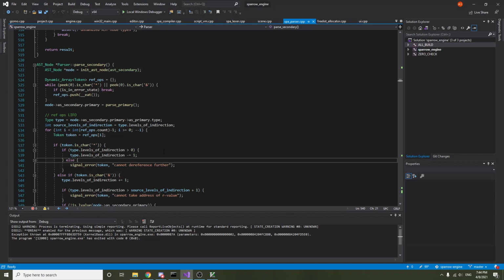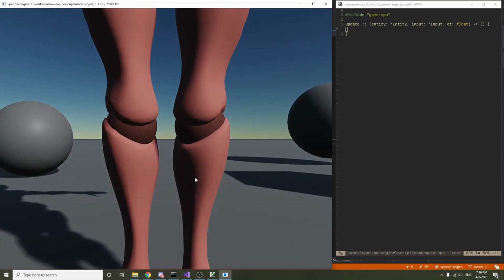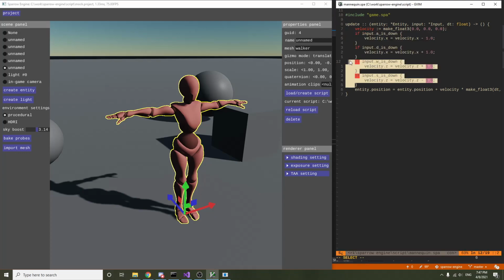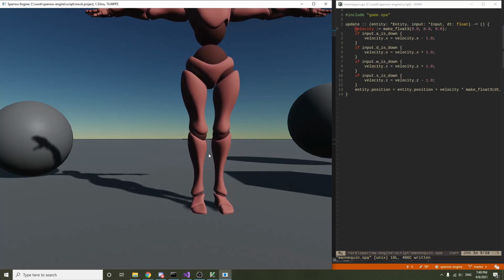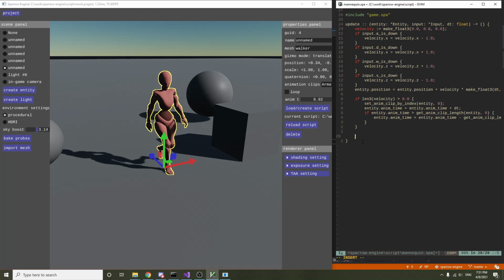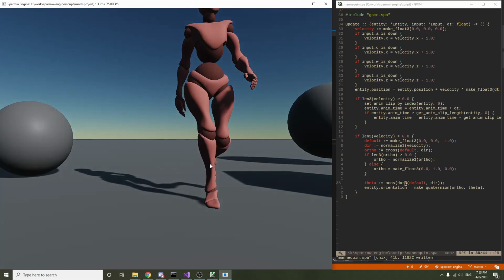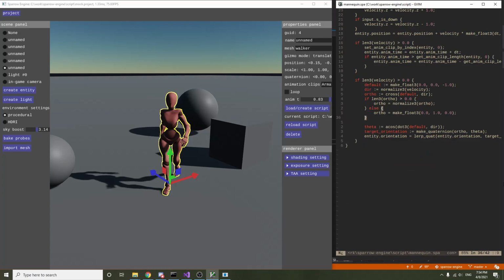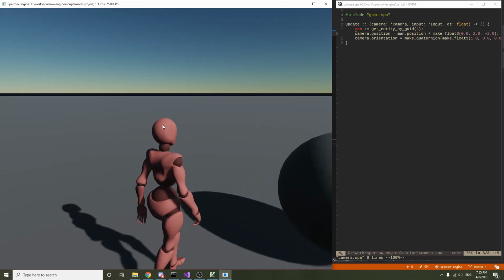Game Engine Dev: Scripting System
This time, I implemented a scripting system for users to specify custom behaviors of objects in the scene.

-Timeline-

00:00 - overview
01:42 - movement scripting
03:48 - animation scripting
04:50 - locomotion scripting
07:50 - camera scripting
08:15 - conclusion